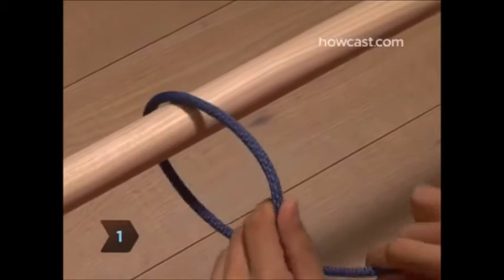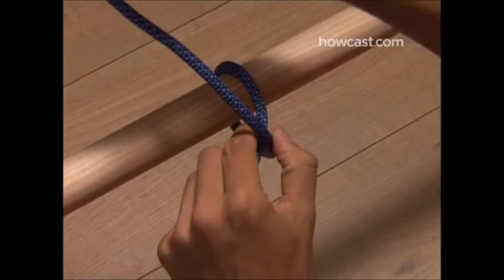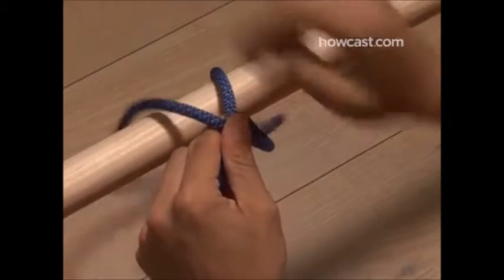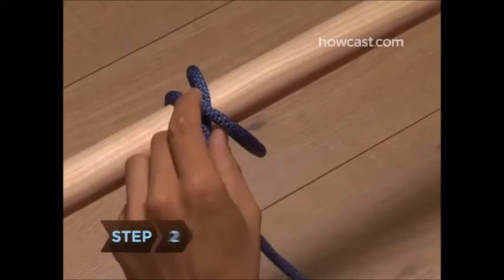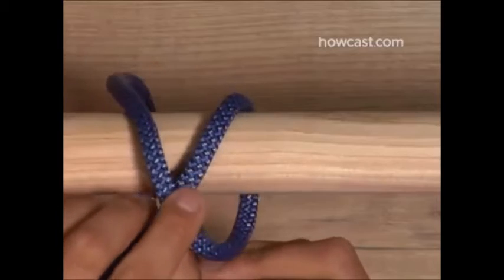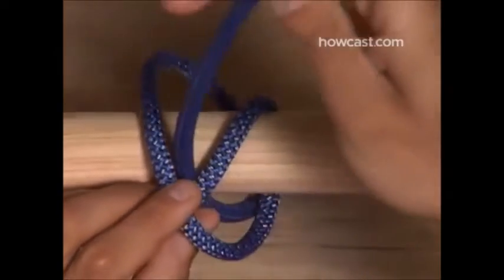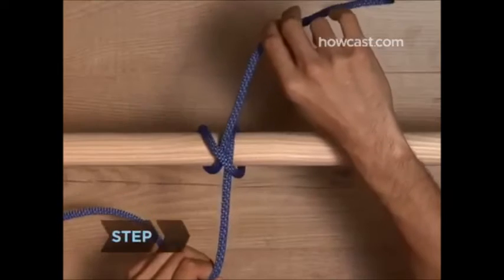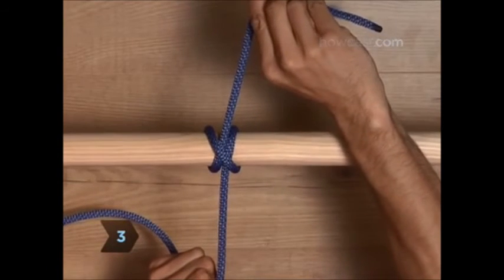Clove hitch knot (QR CODE)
X-Ctry 2019 Race-to-build Challenge